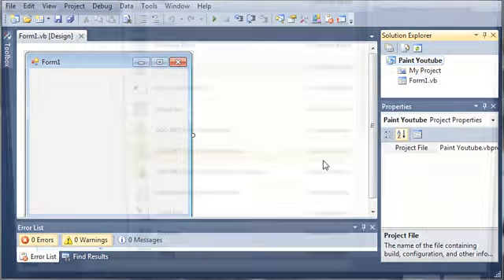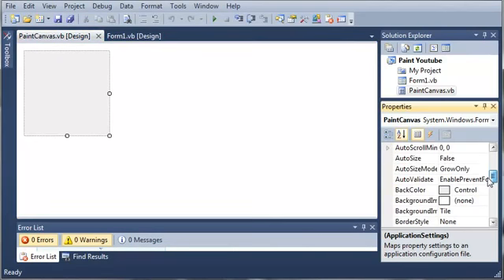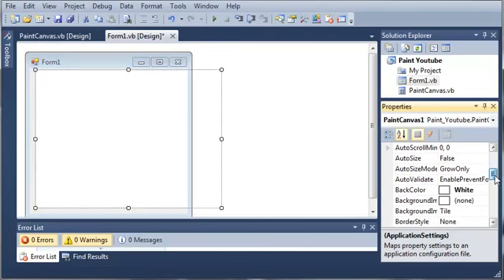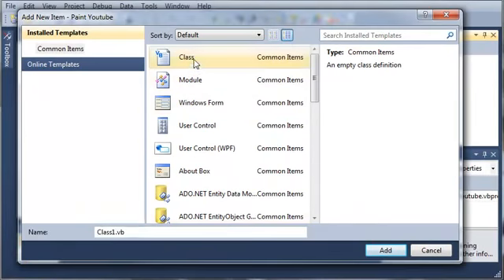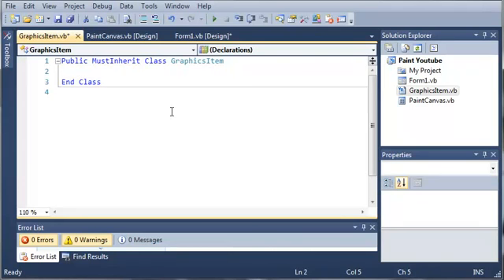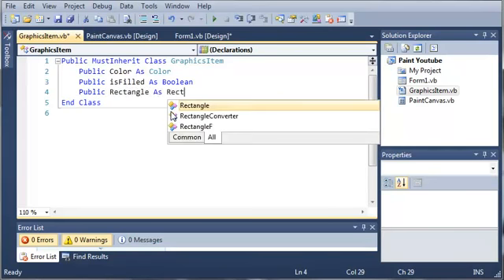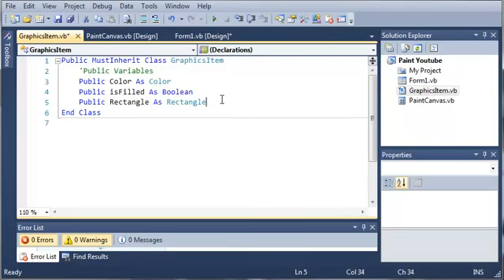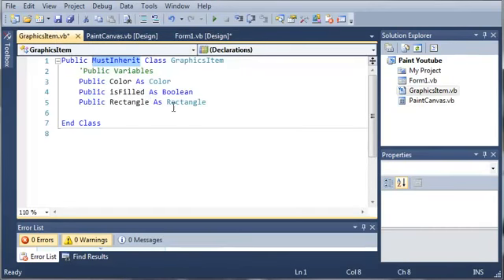Visual Basic Tutorial 168 Paint Part 1 Custom Controls ‏